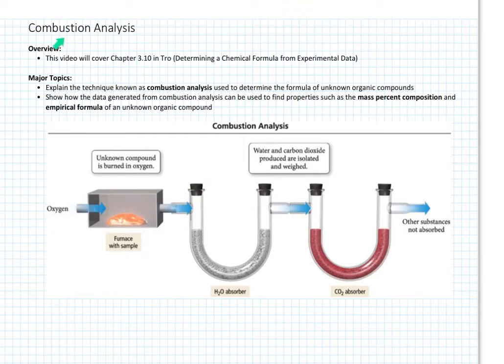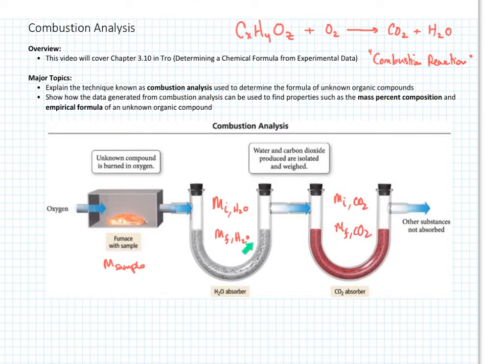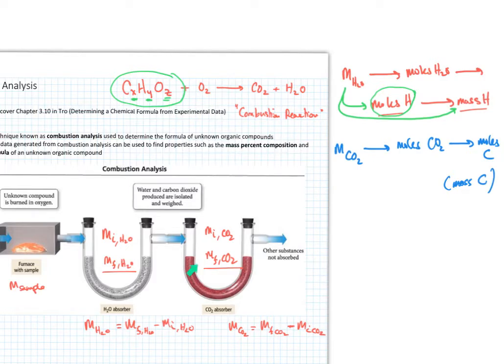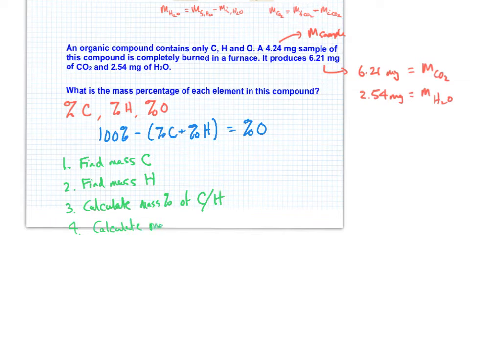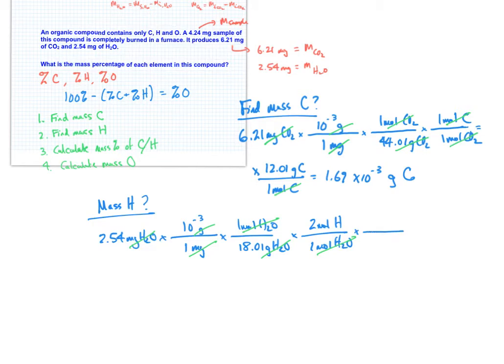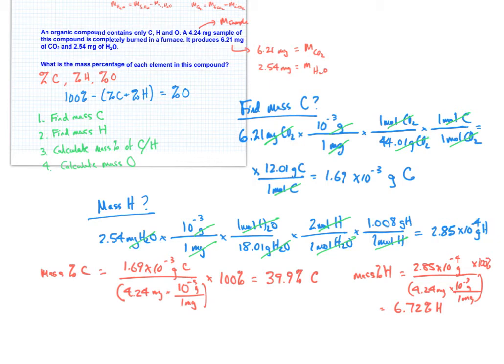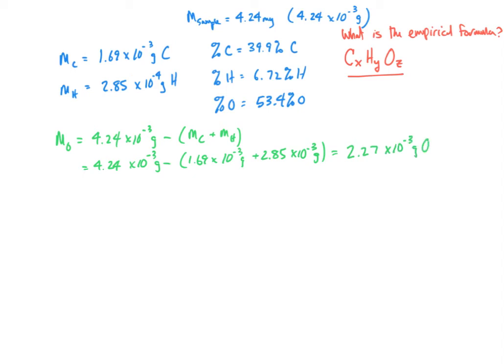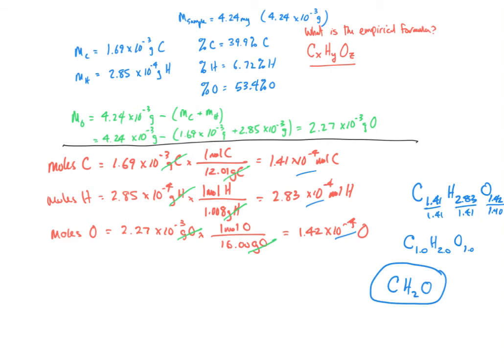Combustion Analysis of an Unknown Organic Compound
An explanation of experimentally mass percent composition and empirical formulas are determined using an apparatus called combustion analysis. Organic compounds are burned and the resulting CO2 and H2O are absorbed  . An example is shown for an unknown compound compound containing C, H and O how to find the mass percent of each element. Using the resulting data, it is shown how to find the empirical formula of that compound. This corresponds to Section 3.10 in Tro.